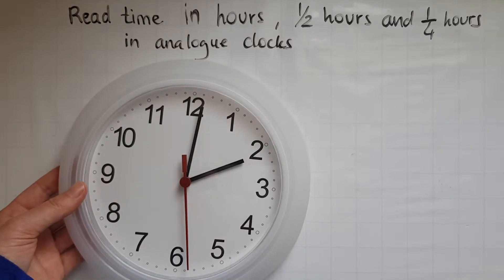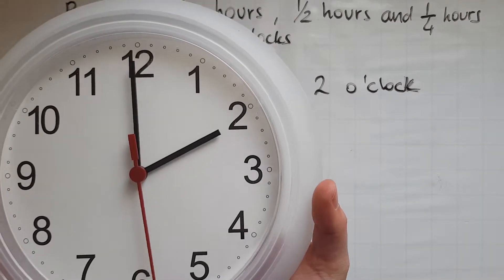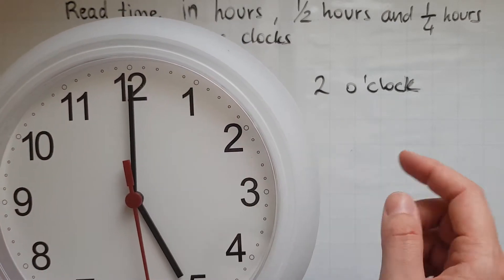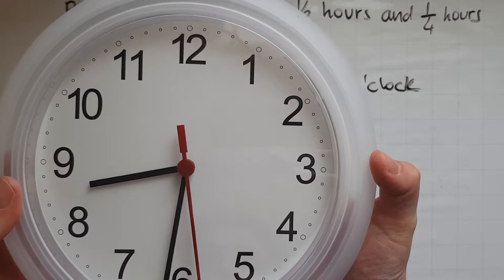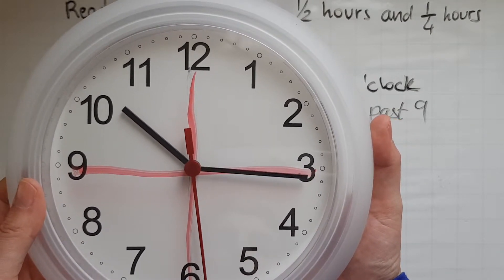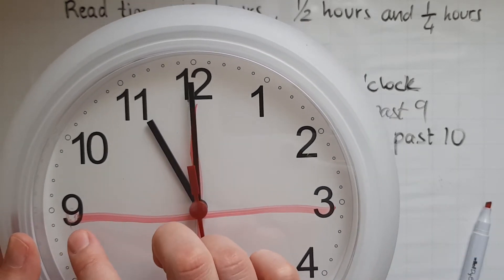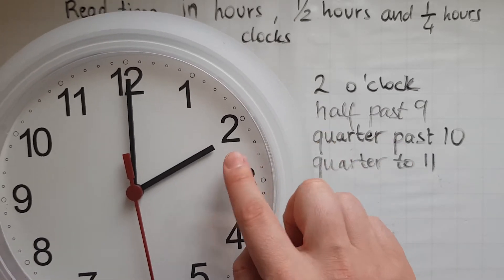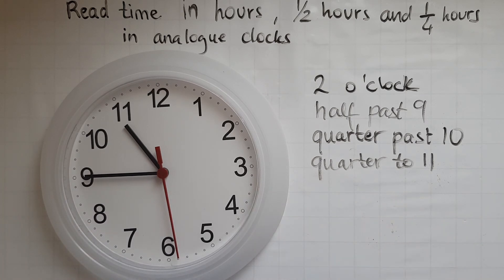E2.13.2. Functional Skills Maths Entry 2: Read time displayed on analogue clocks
E2.13.2. Functional Skills Maths Entry 2: Read time displayed on analogue clocks in hours, half hours and quarter hours